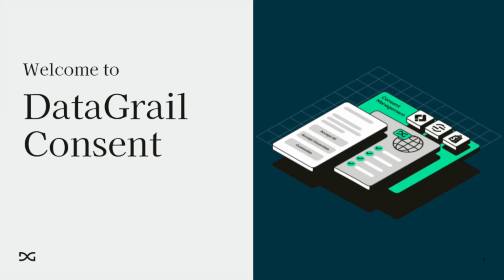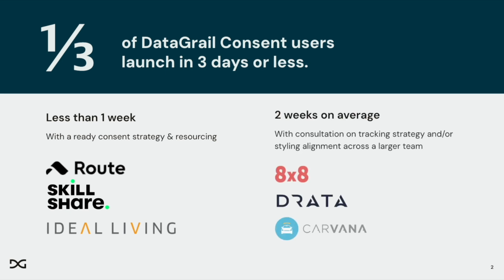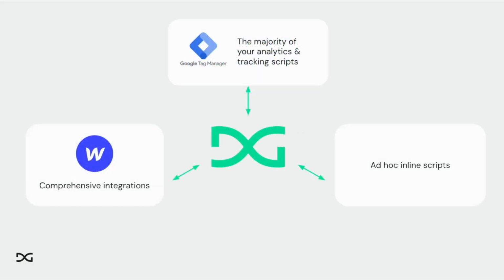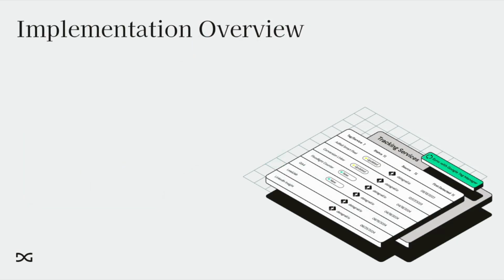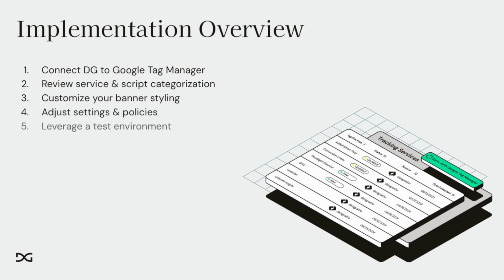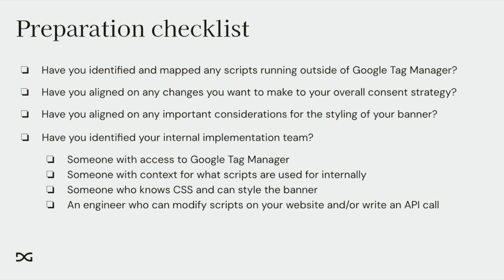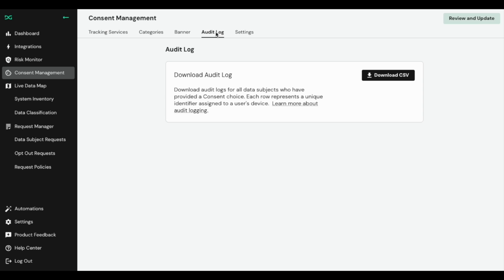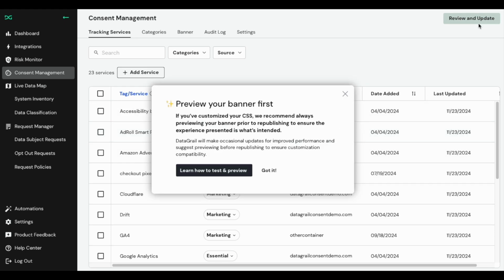Training: Welcome to DataGrail Consent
Learn how to implement DataGrail Consent and what you'll need to get started.